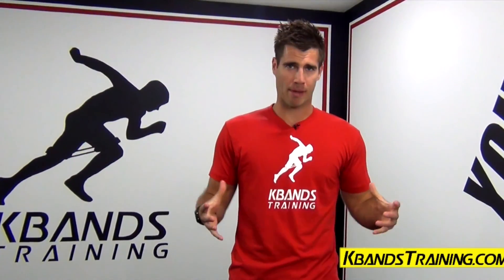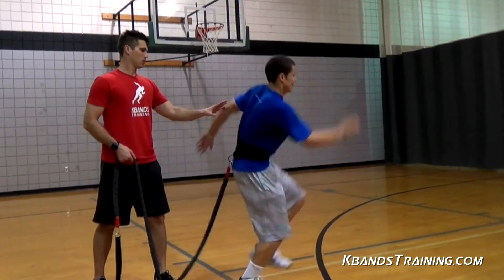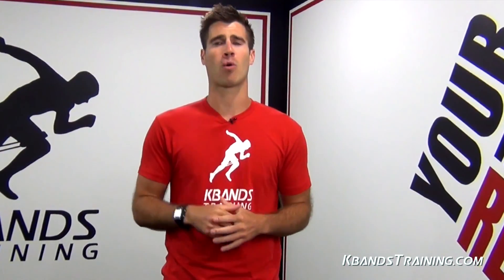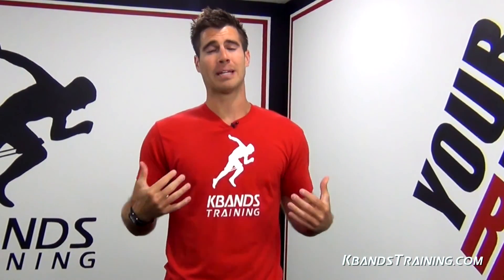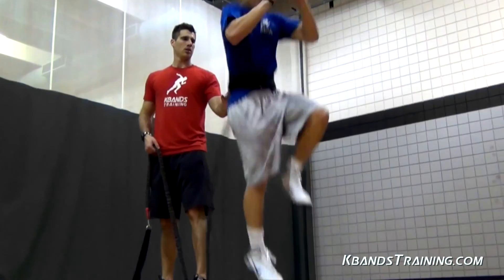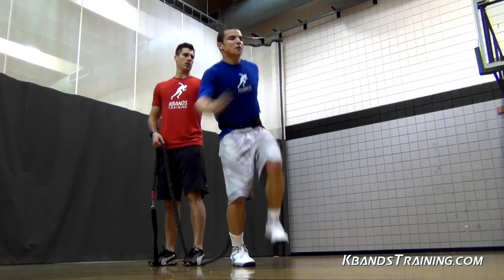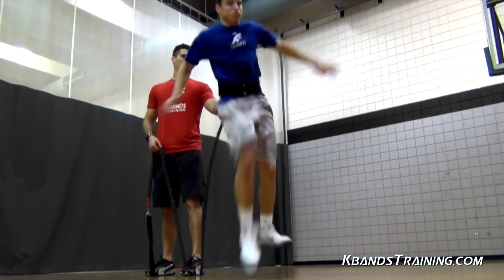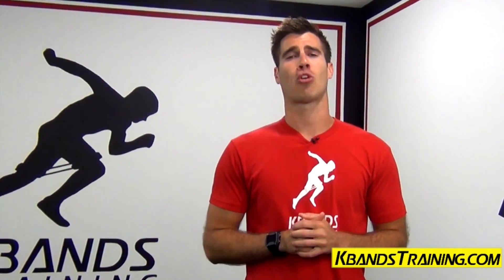Jumping Drills | Single Leg Tuck Jump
This video takes viewers though the steps of the single leg tuck jump, a jumping workout that can help basketball athletes improve control and coordination while increase their vertical height during single leg jumping maneuvers on the court. This drill will require very little equipment—Just a helpful partner and a Kbands Reactive Stretch Cord for each participant.

Before the drill begins, athletes can attach the band around the waist and then clip the Reactive Stretch Cord to the O-ring positioned at the back. Then the supporting partner can let the cord fall naturally to the round and place one foot securely on top of it. Partners will need to place all of their body weight on the forward foot in order to keep the cord in place during the jump.

At the starting signal, the athlete will raise one leg and jump from the ground with the other, repeating the jump immediately as soon as the jumping foot touches down. Most athletes will gain the maximum benefits from this jumping workout by completing four to six resisted sets with six jumps per set. Between each set, athletes should rest for at least one minute to a minute and a half.

For more basketball jumping drills like this one and more information about the training benefits of the Reactive Stretch Cord, players and coaches can explore the basketball training section of KbandsTraining.com.